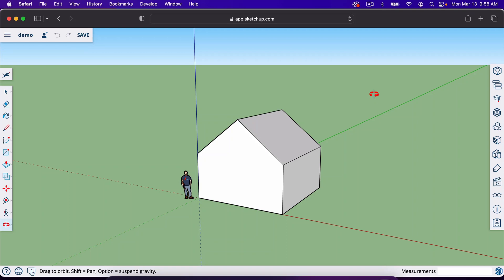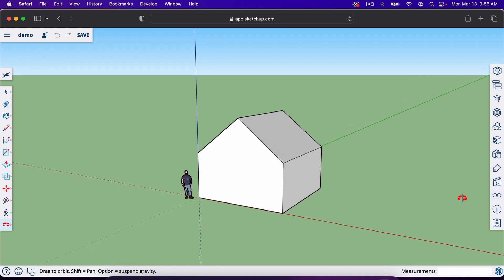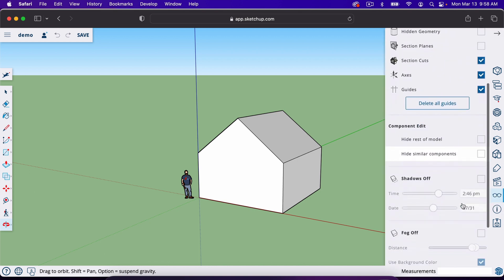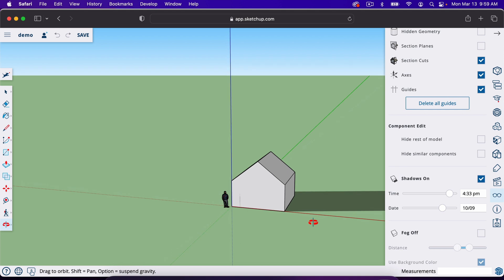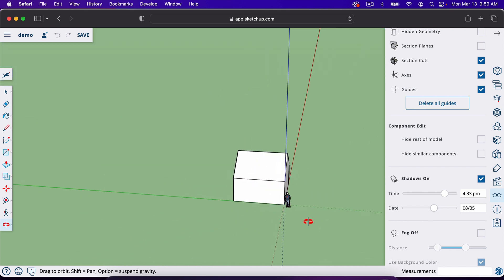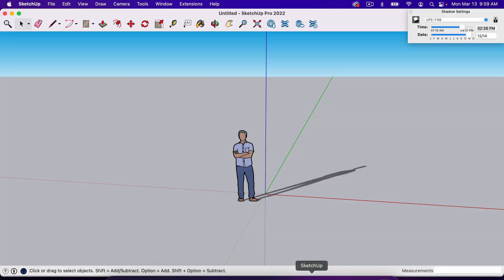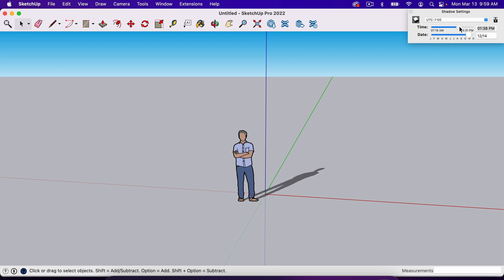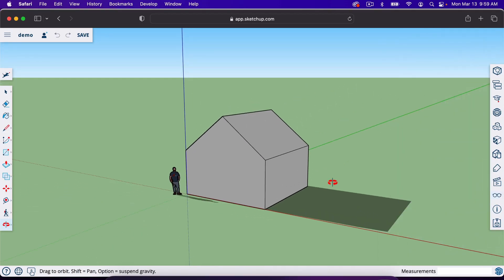How to Add Shadows in SketchUp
In this tutorial, you'll learn how to add shadows to your SketchUp project in both the free version and pro version.